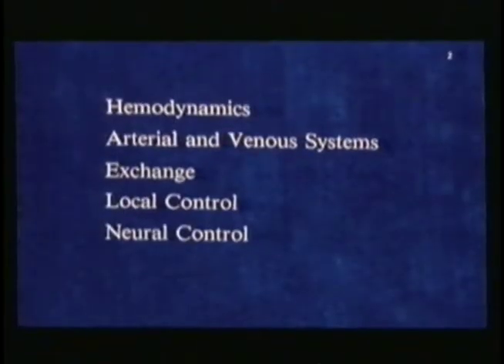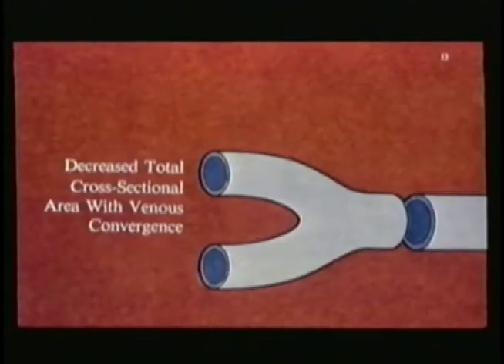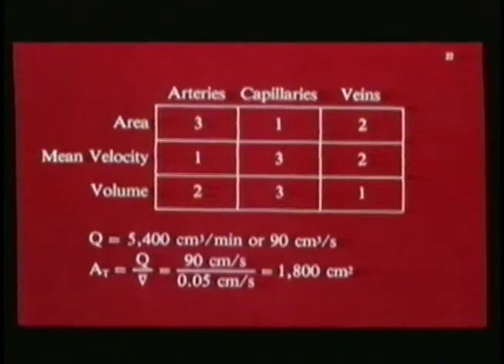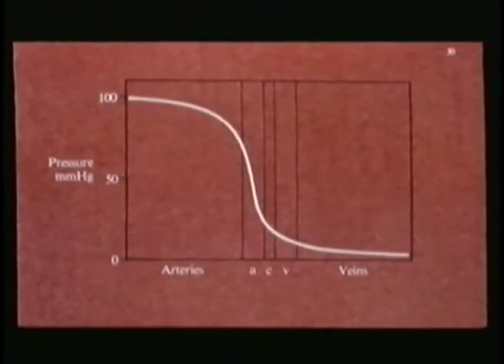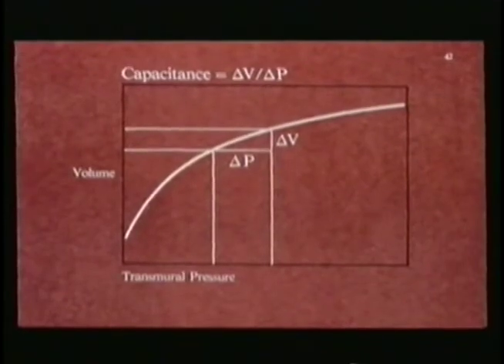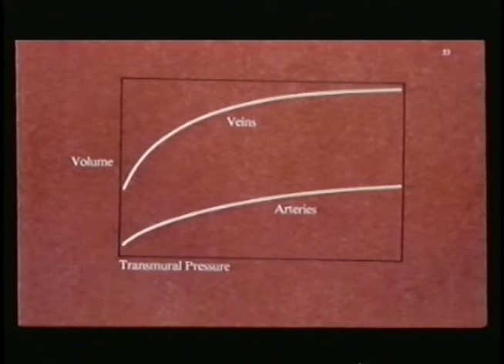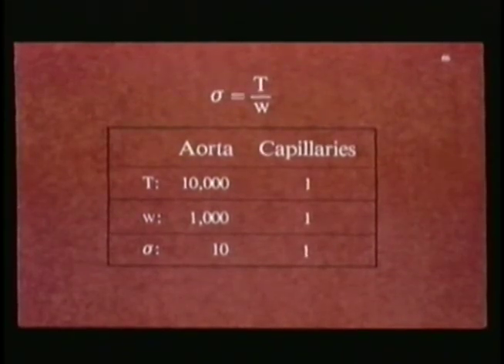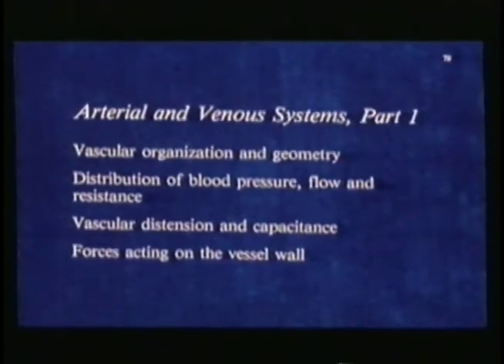Peripheral Circulation - Arterial & Venous Systems Pt. 1 Vol. 1202